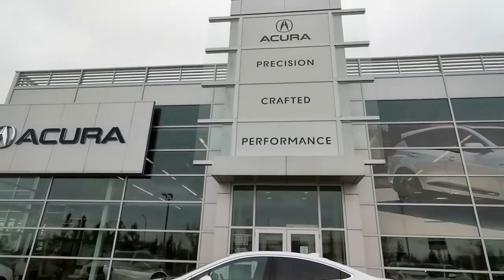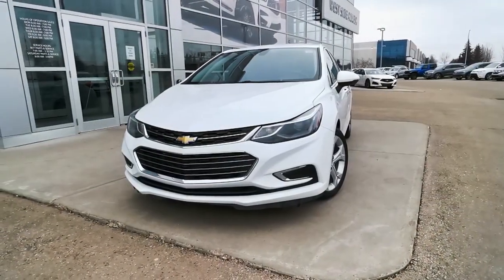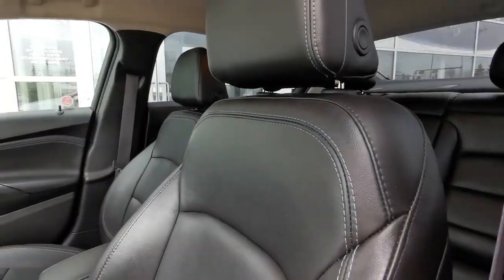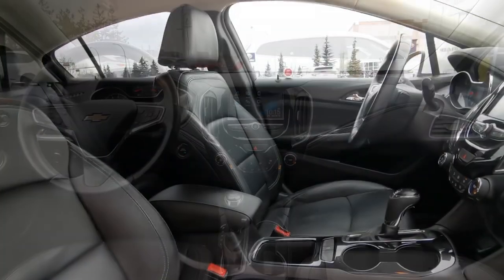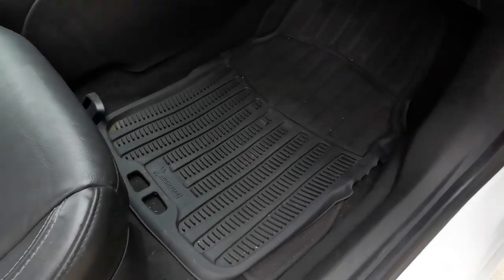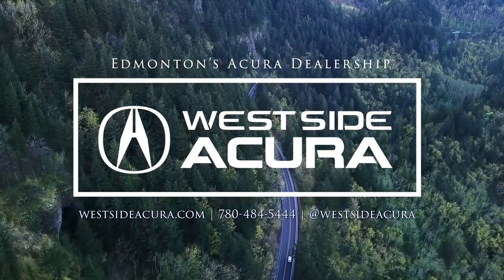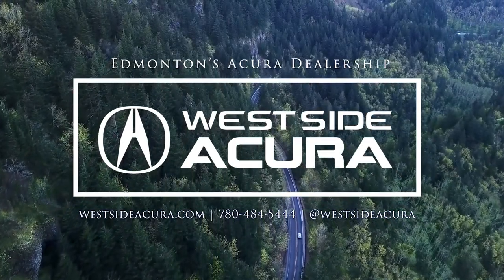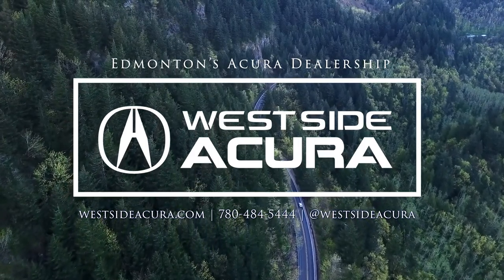2017 Chevrolet Cruze Premier | WALKAROUND | West Side Acura in Edmonton Alberta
Stock Number: 3RD0632A